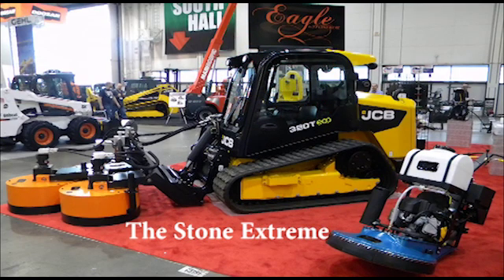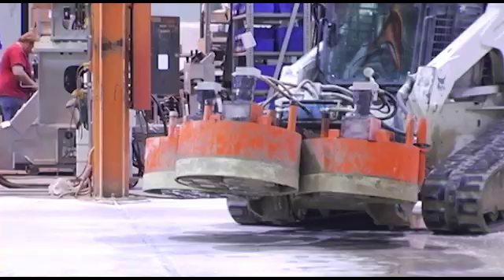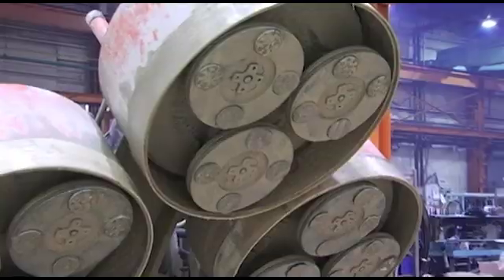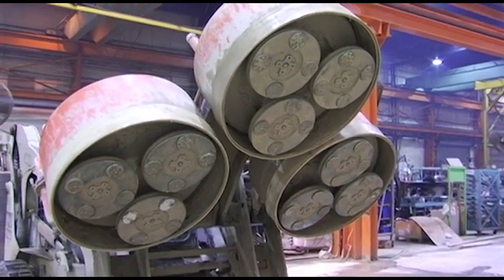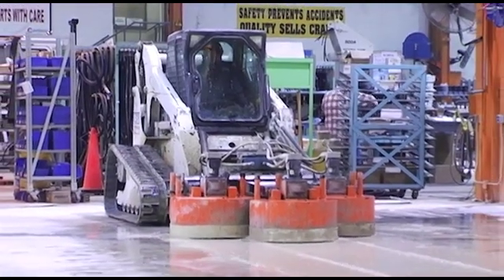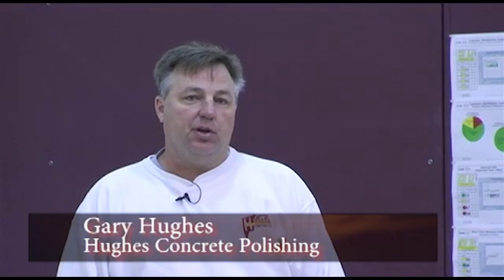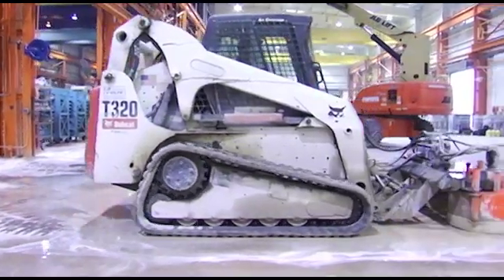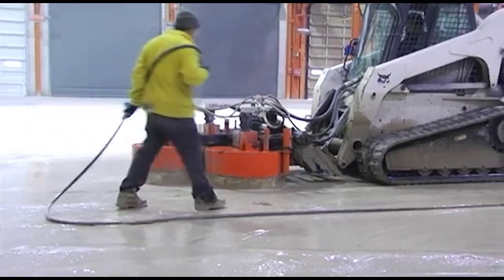Stone Extreme|Eagle by Stonekor's Premier Concrete Grinding Machine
The Eagle by Stonekor StoneExtreme riding concrete grinder attachment is powered by a JCB320T or a Bobcat T320 and includes 3 hydraulic-powered concrete grinding heads. Each head contains 3 counter-rotating plates holding 4 diamonds each, resulting in a total of 36 diamonds. 4 diamonds per plate means increased productivity of the machine cutting with metal bonds 4,000 sqft per hour and polishing up to 8,000 sqft per hour